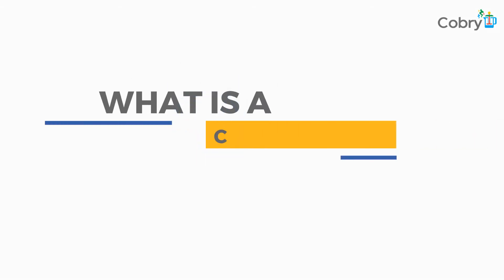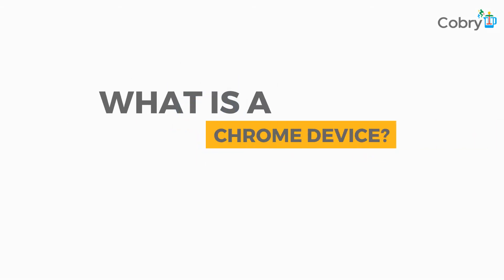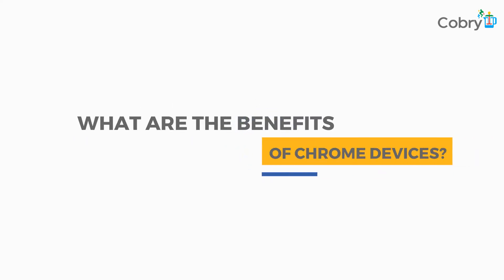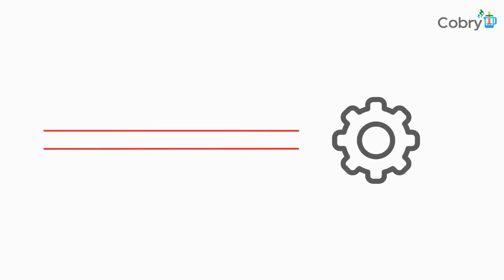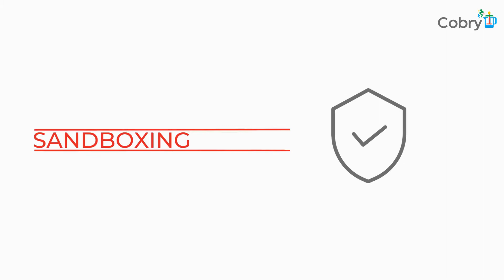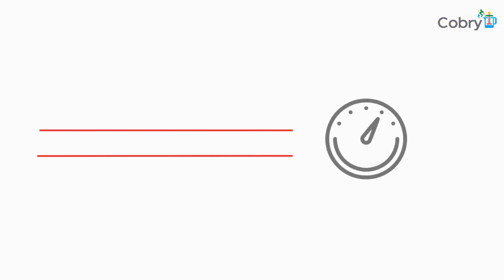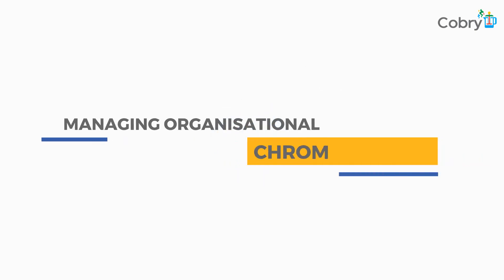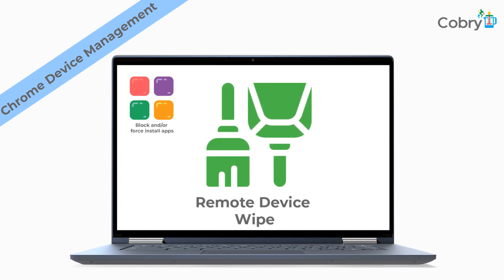Chrome Device Management | The Cobry Cafetiere of Cloud Knowledge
0:00 - 0:50 What is a Chrome Device?
0:51 - 1:37 What are the benefits of Chrome Devices?
1:38 - 2:23 Managing Organisational Chrome Devices
2:24 - 3:19 Chrome Device License Options